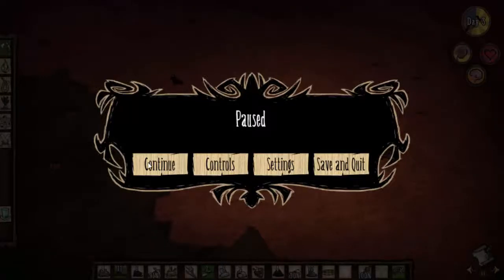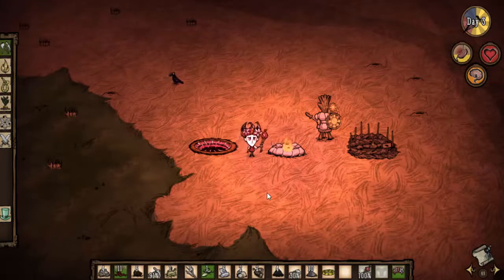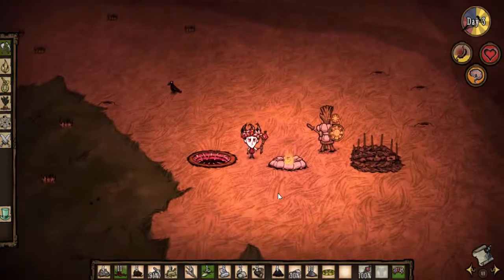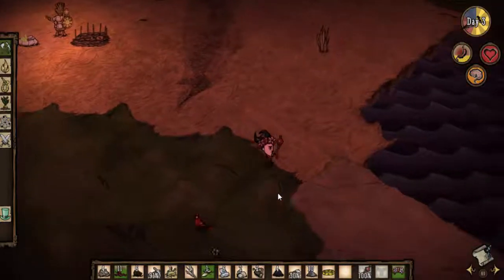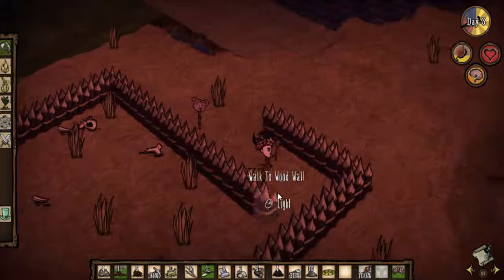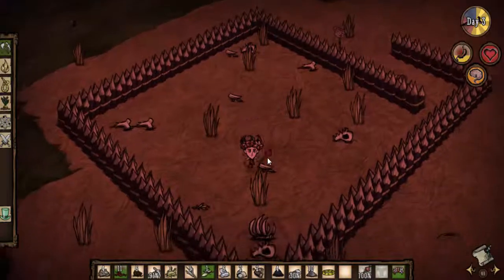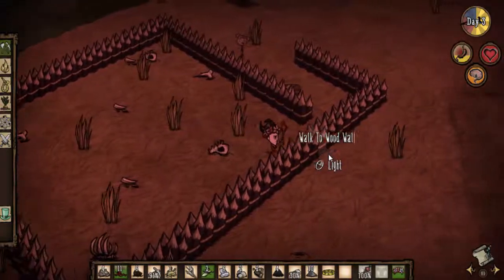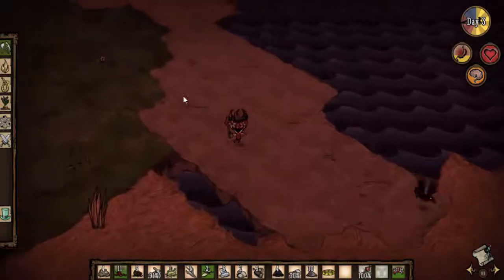Don't Starve Update #1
Found a creepy fortress with bones and grass and staffs, oh my!